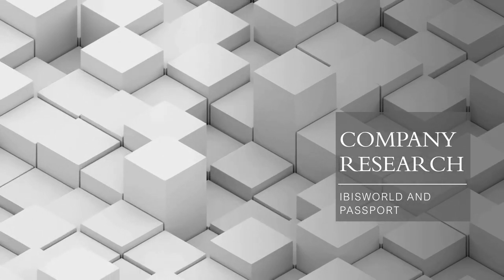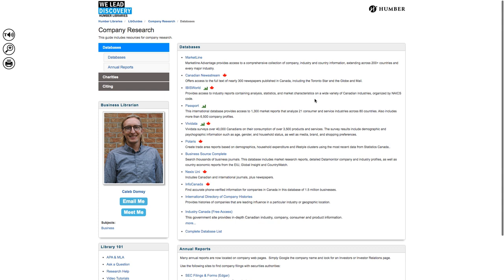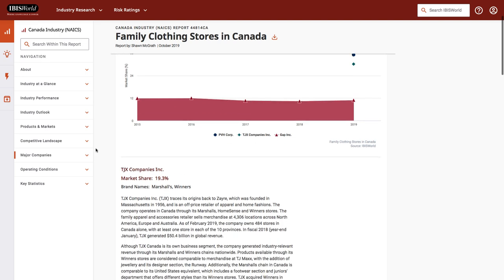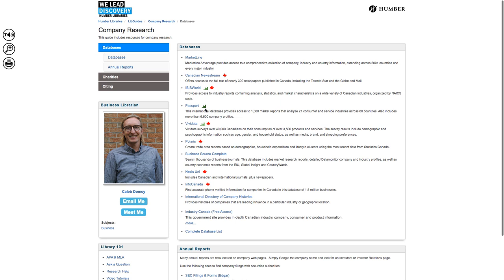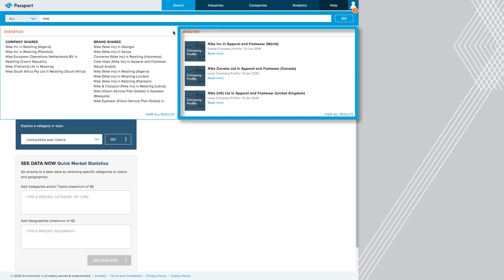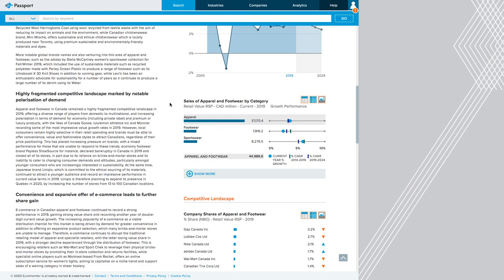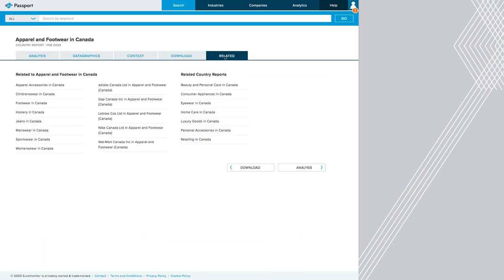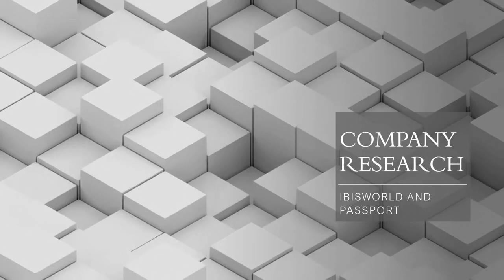Company Research: IBISWorld and Passport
In this video we do company research by researching the industry in two Library databases, IBISWorld and Passport (Euromonitor).

00:00 Introduction
00:26 Getting started
00:38 The Library website
00:53 Company Research guide
01:05 IBISWorld
02:59 Passport